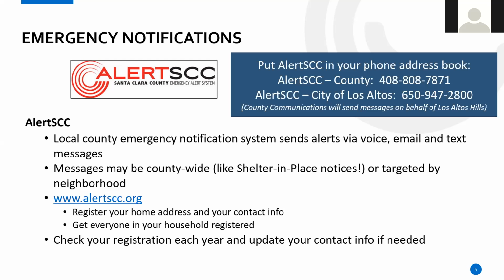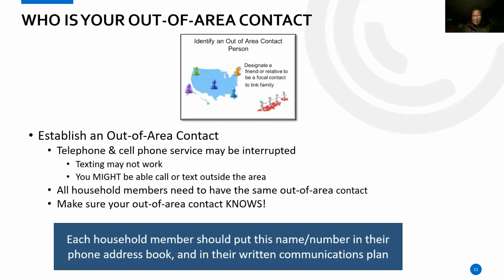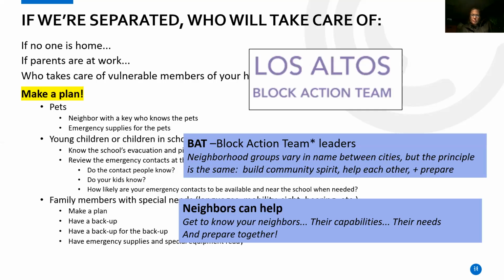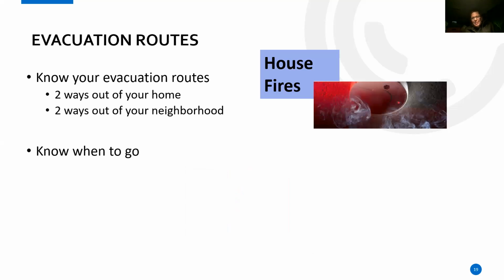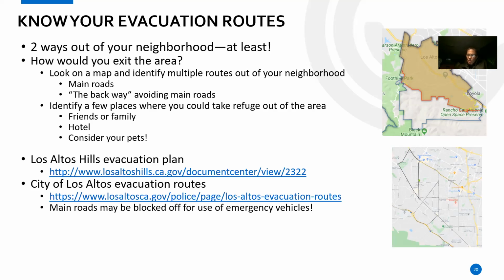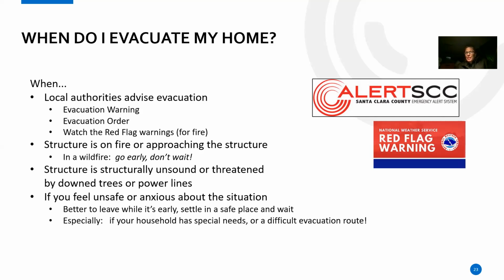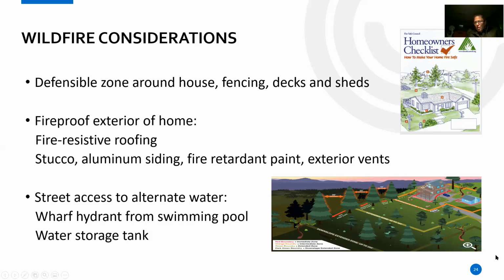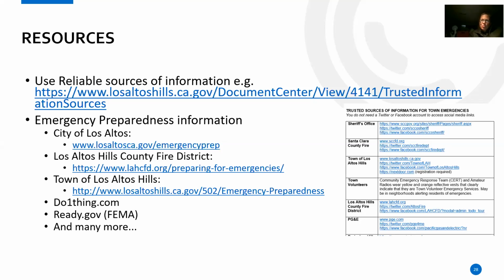Family Communications & Evacuation Planning Webinar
This webinar focuses on family communications and evacuation planning, evacuation routes out of Los Altos and Los Altos Hills, and being ready. Instructors: Ann Hepenstal (City of Los Altos) and Retired Fire Captain Denise Gluhan (Los Altos Hills County Fire District) host this 1-hour webinar recorded on January 21, 2021.